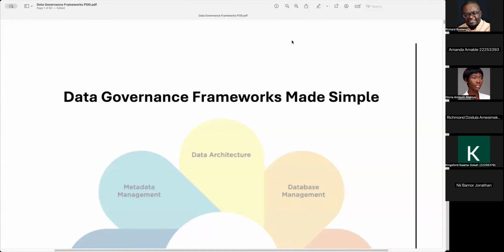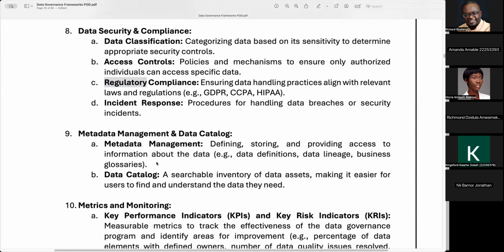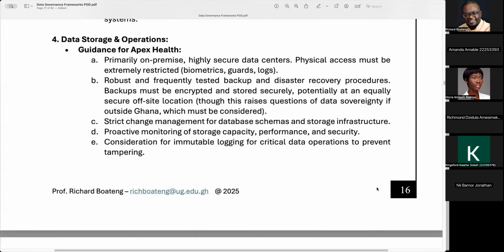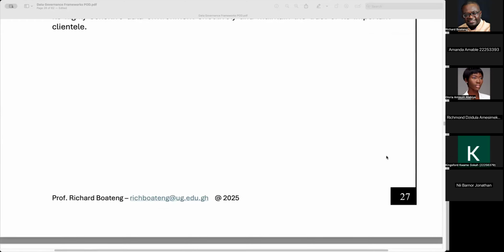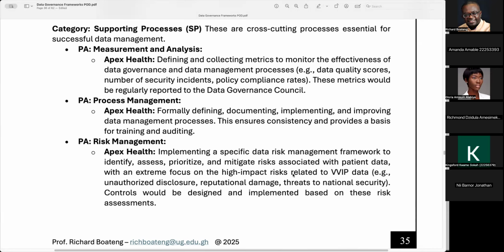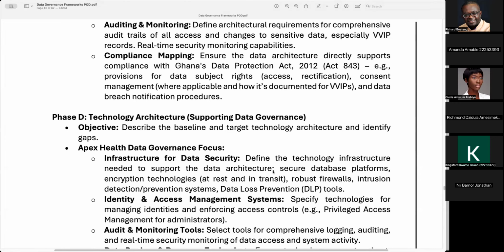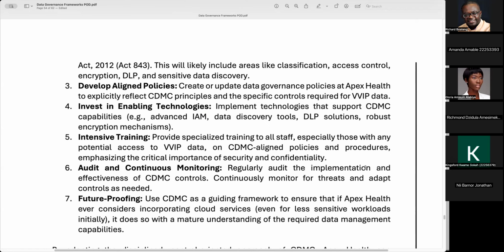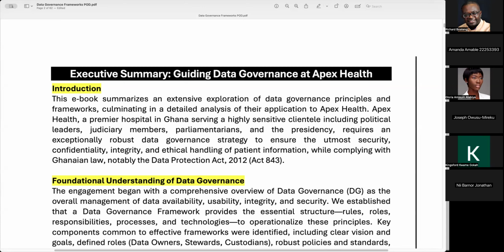MSBA 604 - S3: Data Governance Frameworks Made Simple (Cohorts 2 & 5)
This session extensively explores data governance principles and frameworks, culminating in a detailed analysis of their application to Apex Health. Apex Health, a premier hospital in Ghana serving a highly sensitive clientele including political leaders, judiciary members, parliamentarians, and the presidency, requires an exceptionally robust data governance strategy to ensure the utmost security, confidentiality, integrity, and ethical handling of patient information, while complying with Ghanaian law, notably the Data Protection Act, 2012 (Act 843).